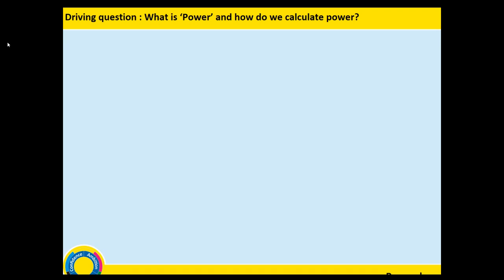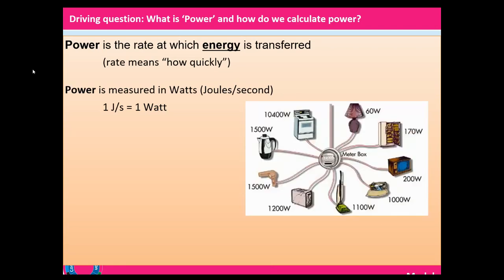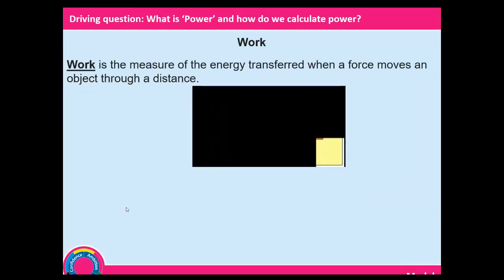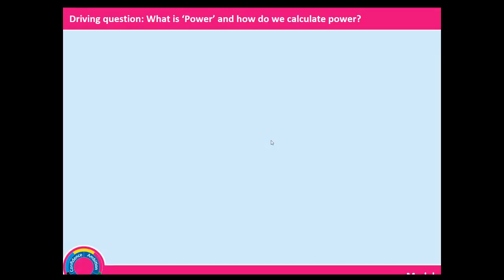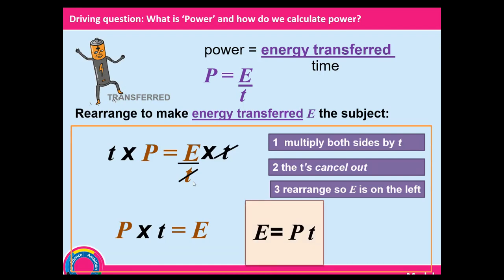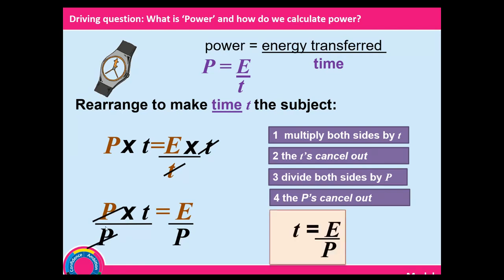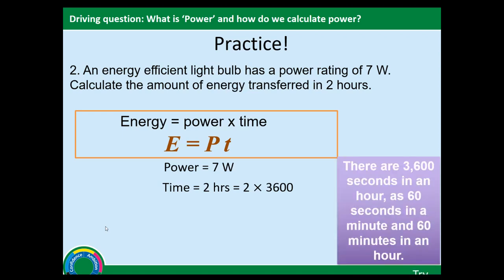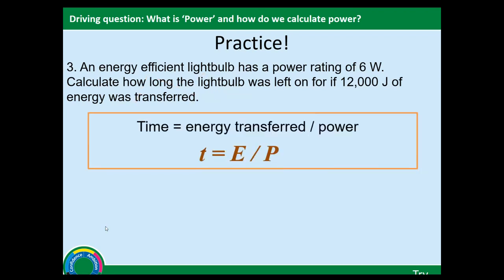Physics Equations 4